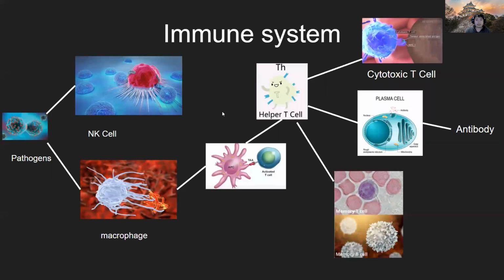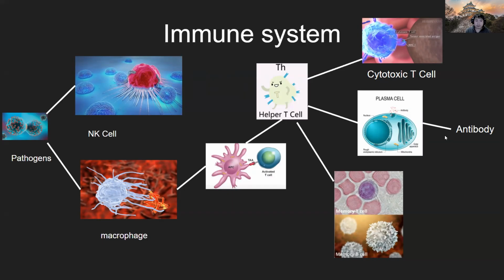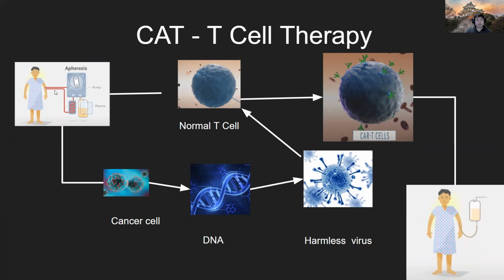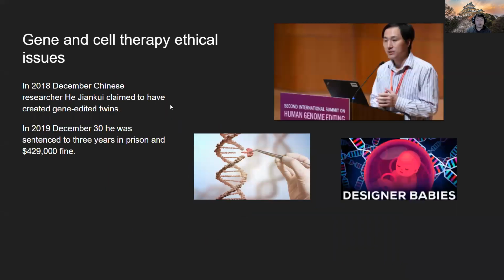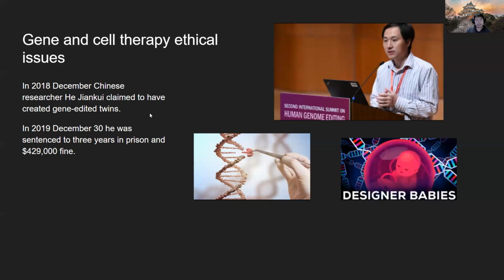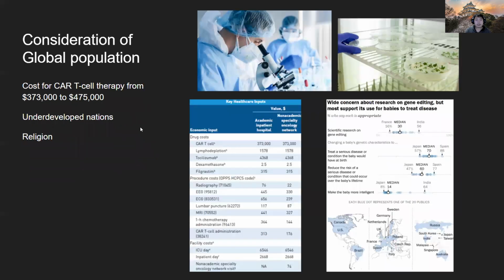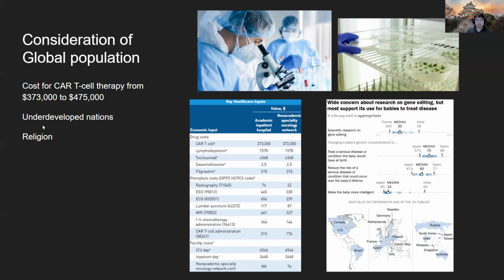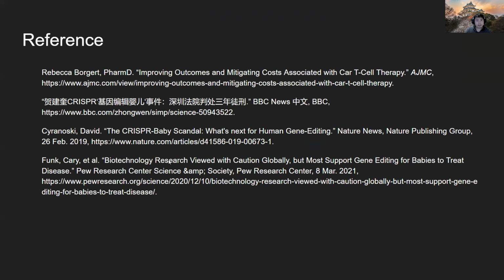Current Biotechnology Position Paper